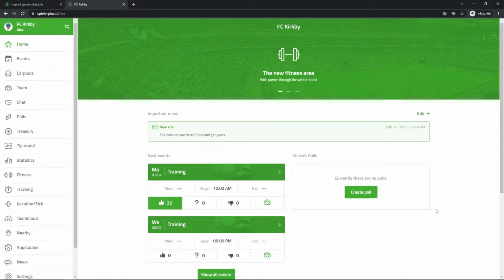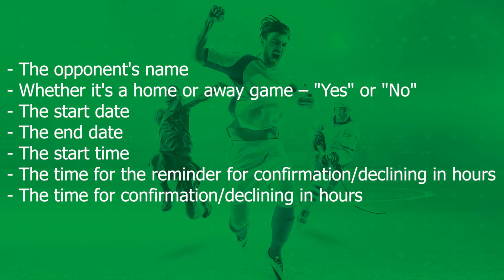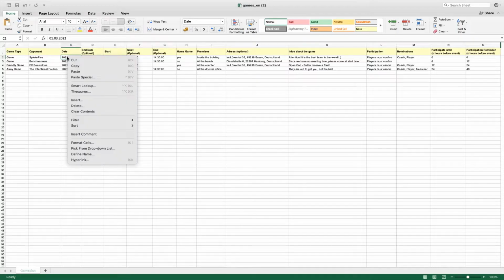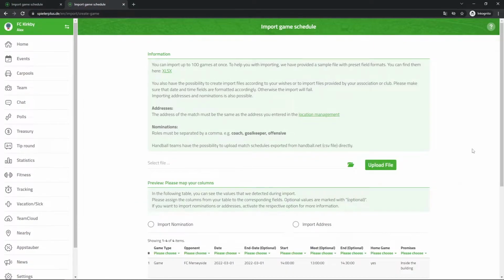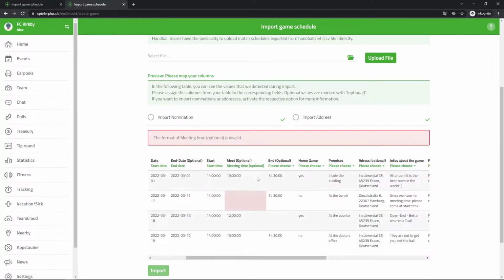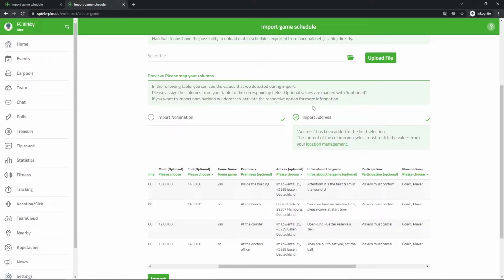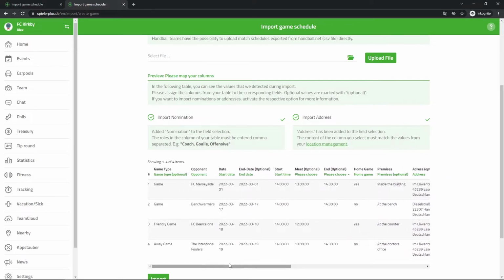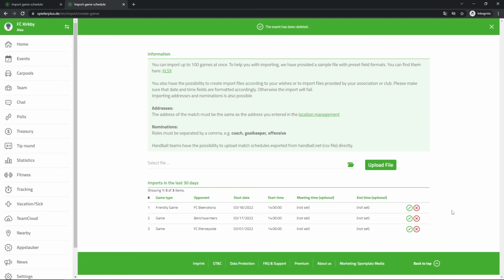PlayerPlus Tutorial - Import Feature (international)